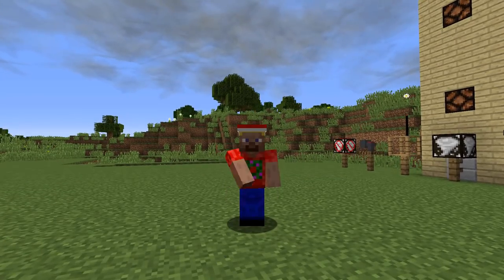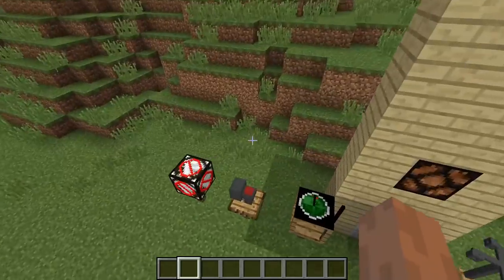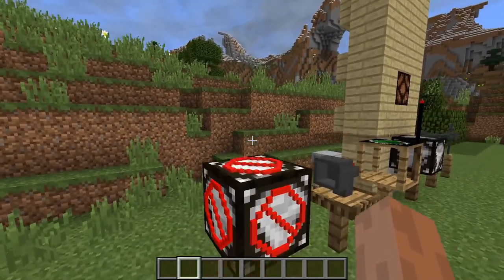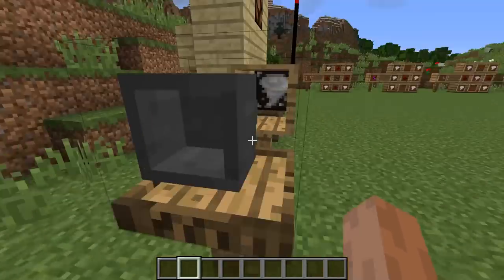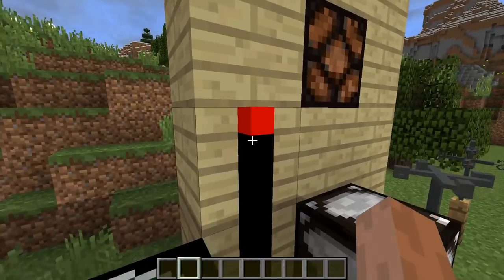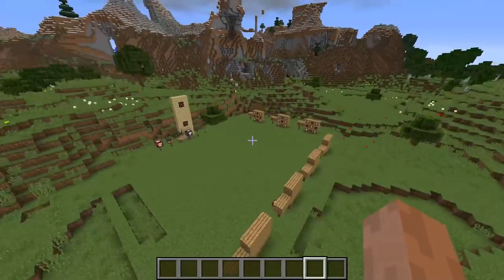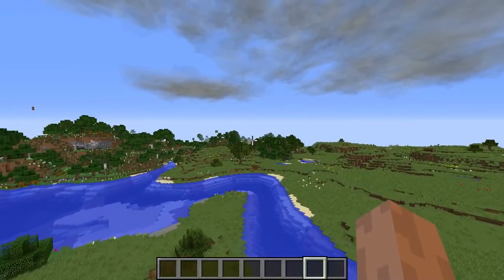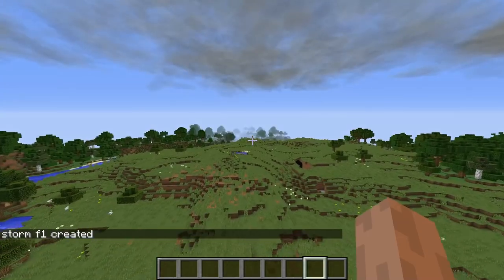Minecraft Localized Weather Mod 3D Resource Pack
I made a 3D custom resource pack for the localized weather mod 1.12.